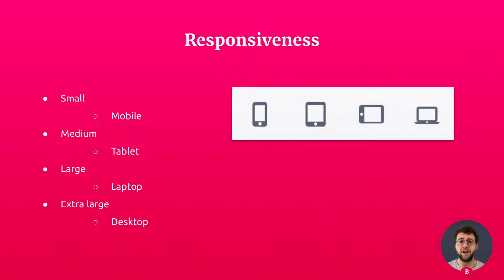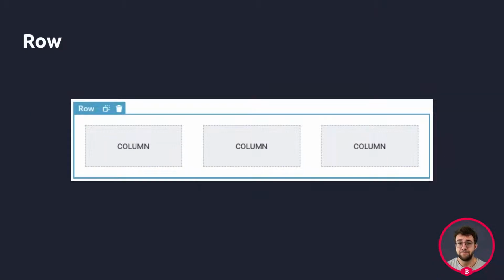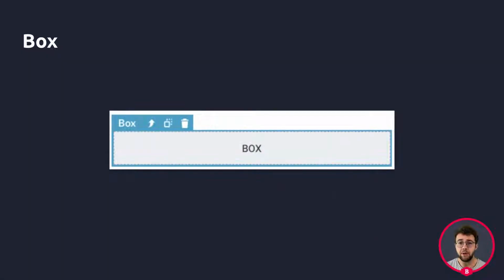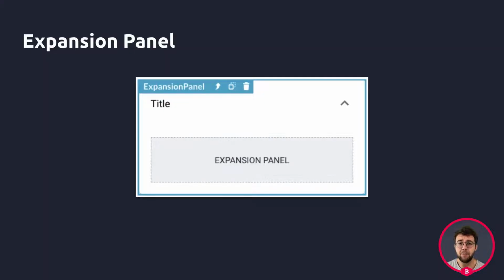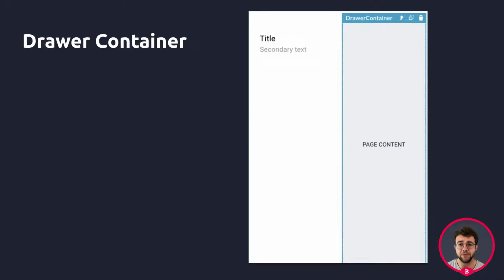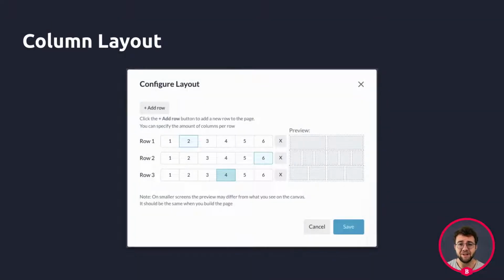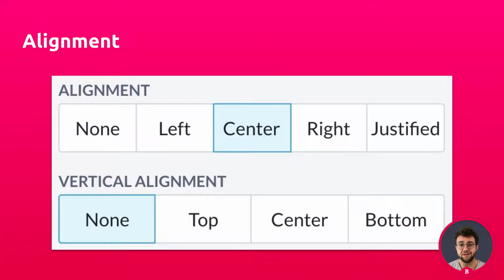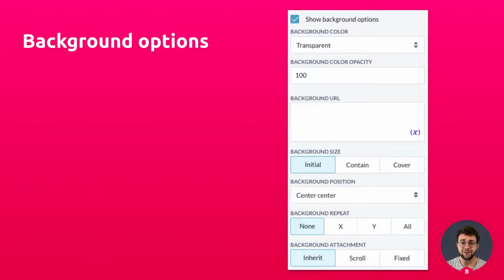Layout components - Advanced path | Betty Blocks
In this video, you'll learn what the layout components are and how they can help you build your application.

00:00 – Intro
00:26 – Why layouts matter
00:59 – Responsive grid system
01:28 – Responsive behavior
02:01 – Core layout components
03:07 – Advanced layout components
03:58 – Column layout component
04:26 – Common layout settings
05:40 – Background options
05:55 – Conclusion